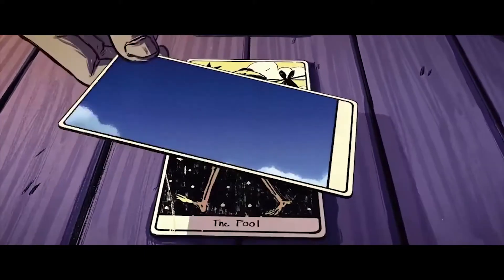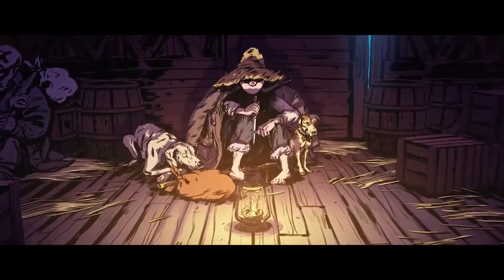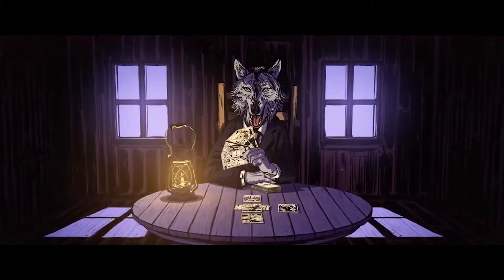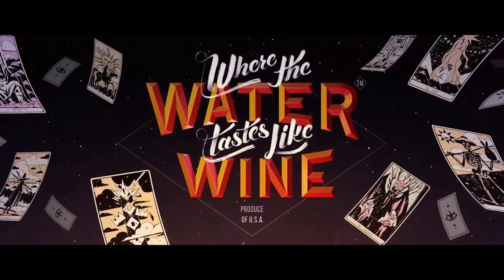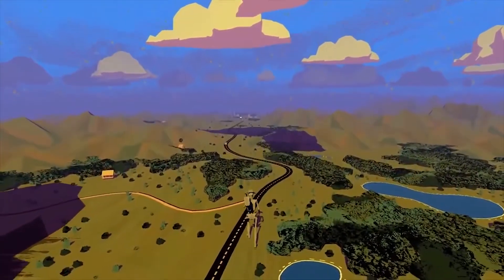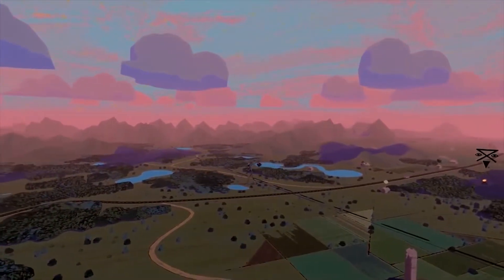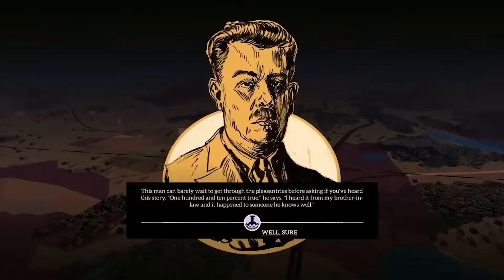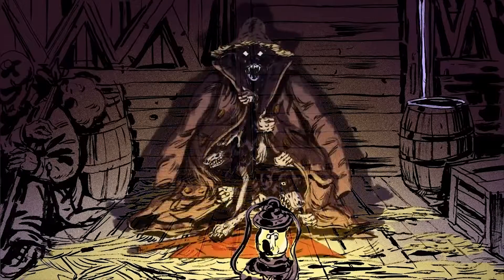Exclusive Developer Interview Where The Water Taste Like Wine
A Bleak American Folk Tale. Where the Water Tastes Like Wine is a bleak American folk tale about traveling, sharing stories, and surviving manifest destiny.